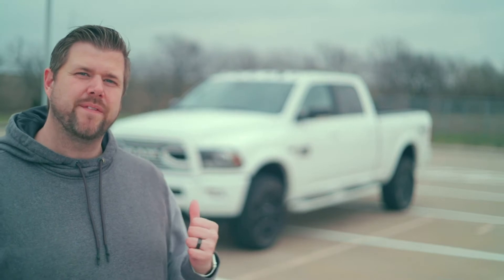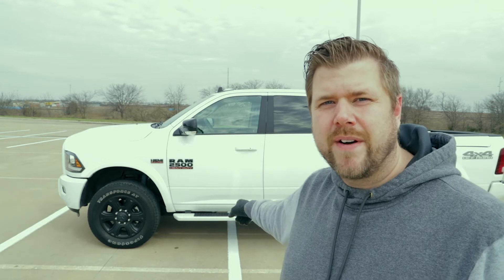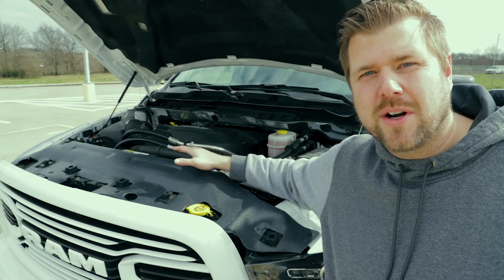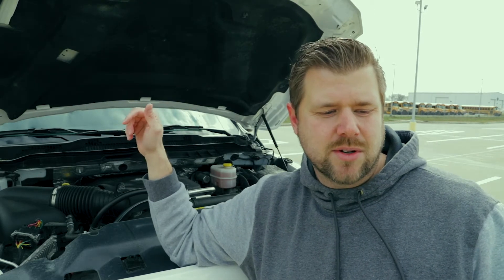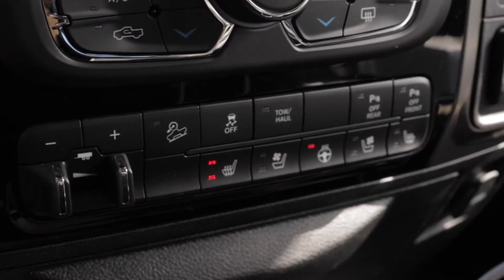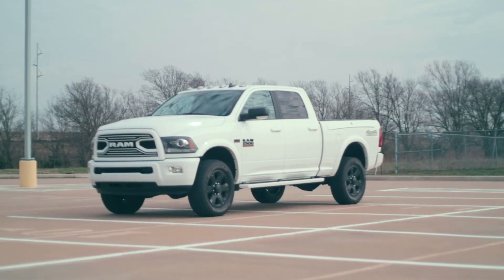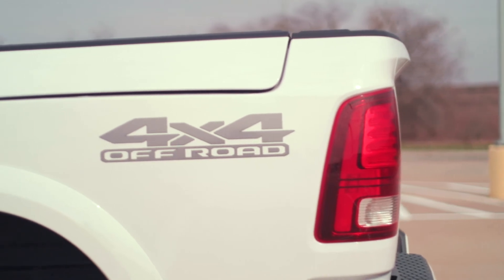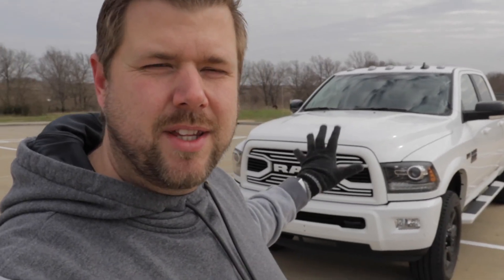2018 Ram 2500 Laramie Sport - Still worth looking at in 2019?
This week I drove the 2018 RAM 2500 Laramie Sport. Now we just went to Houston and saw the all-new 2019 RAM 2500 and RAM 3500 at the Houston Auto Show but here I am wondering, is it even worth it? Let's find out! And as always, thanks for checking out the video!